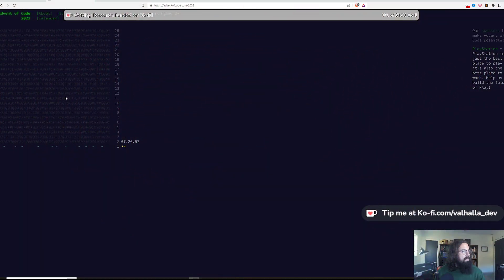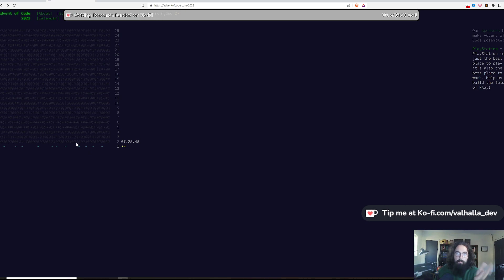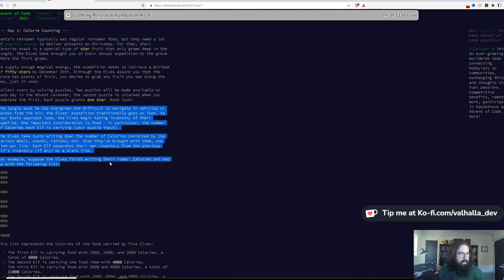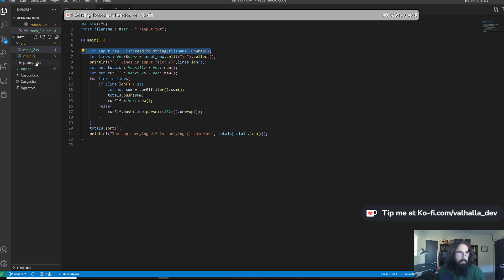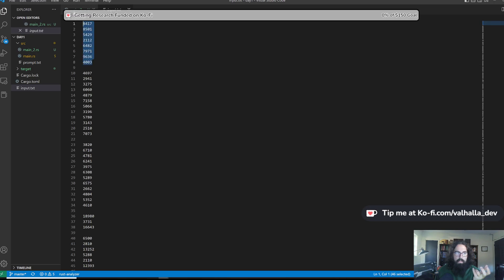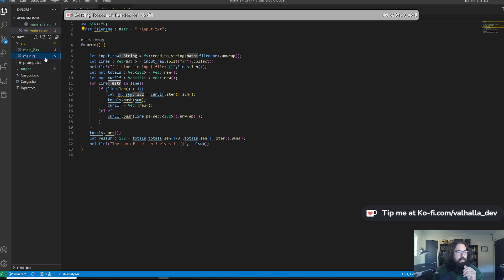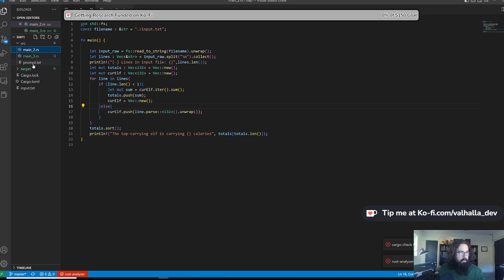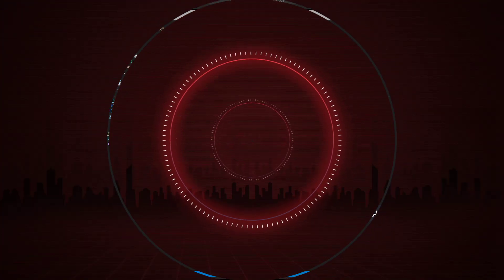Rust Advent of Code 2022 Day 1 - Christmas Leetcode Challenges with Rust!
(btw the bug was that github added a newline character to the end of my input file, just had to trim that)

Advent of Code 2022 is here!

This is the first leetcode type challenge I've ever done, and I'm doing it in Rust! Come check it out and follow me on the journey.

You can also join my weekly newsletter, Valhalla Research, where I talk all things software, entrepreneurship, politics and finance: